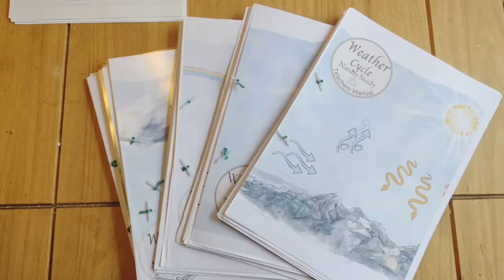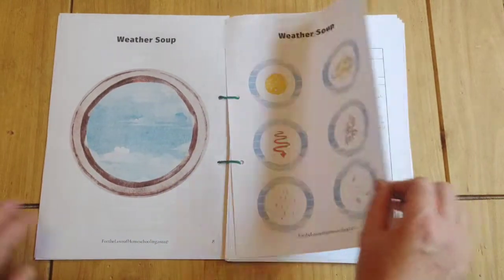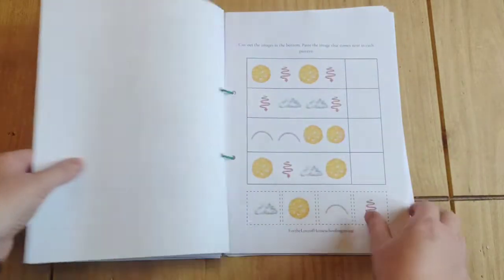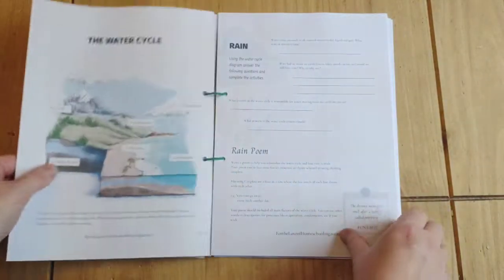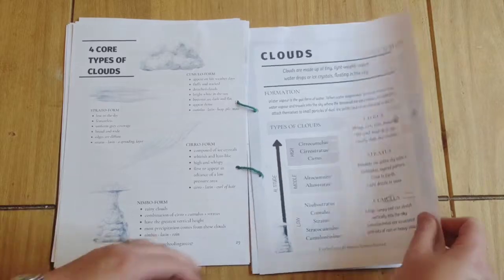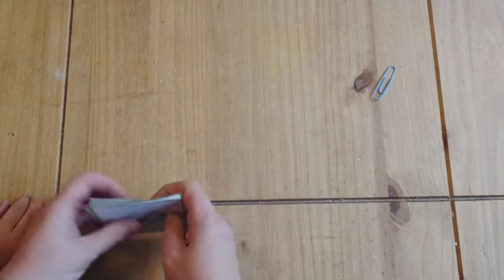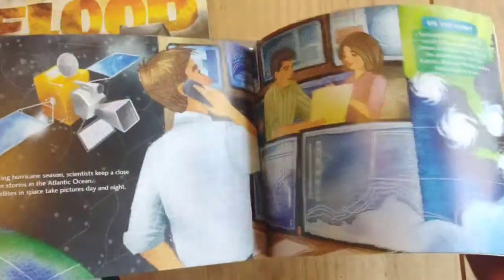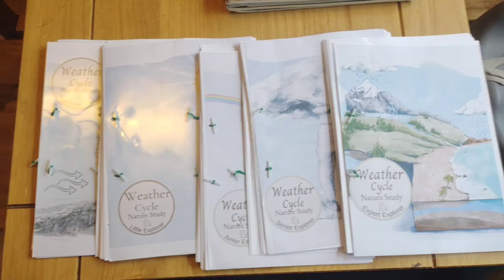Weather Nature Unit Study / FTLOHS Flip through / Look Inside Nature Curriculum Home Ed/ Homeschool.